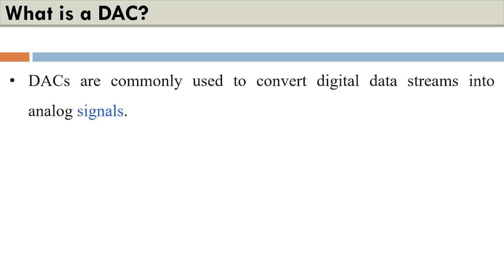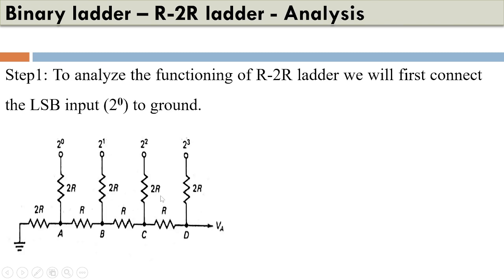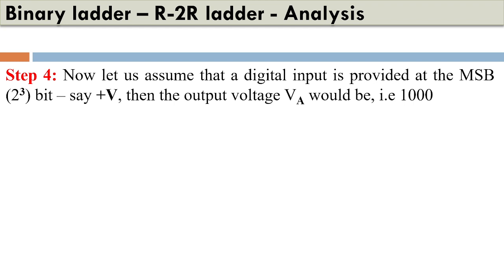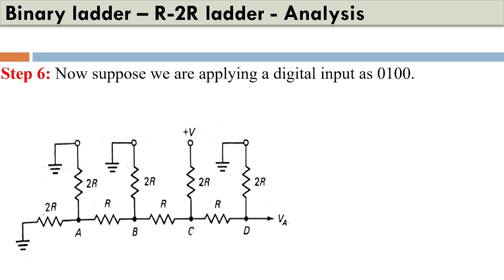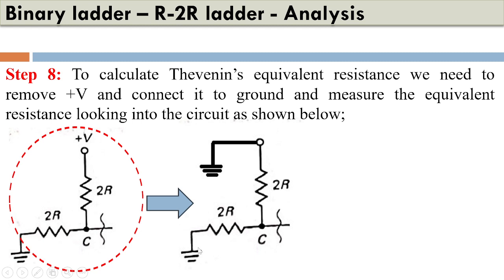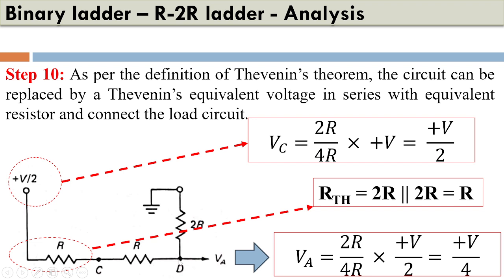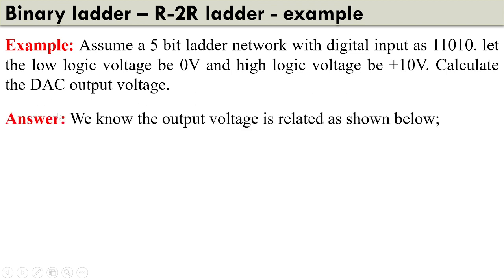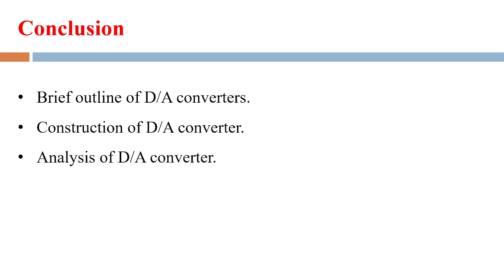R 2R ladder network - D/A Converters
Explanation;
1. Basics of D/A converters.
2. Construction of R-2R Ladder network.
3. Analysis of R-2R ladder network.
4. Generalized output voltage equation for n-bits.
5. Solved numerical calculation - 5-bit DAC based on R=2R ladder network.